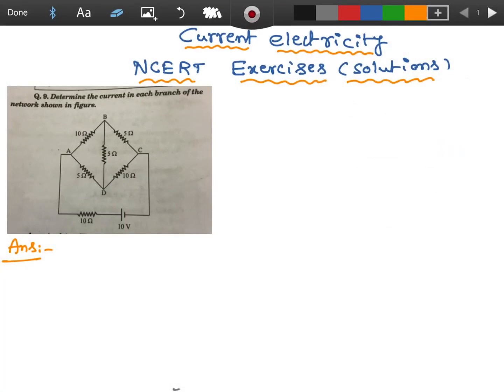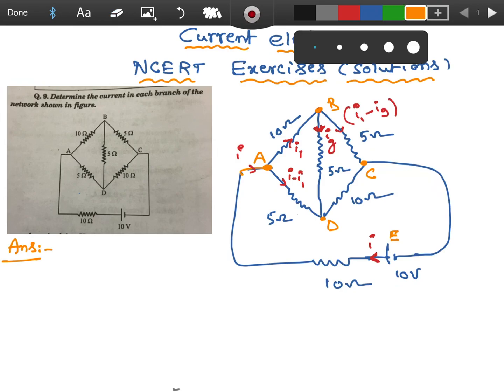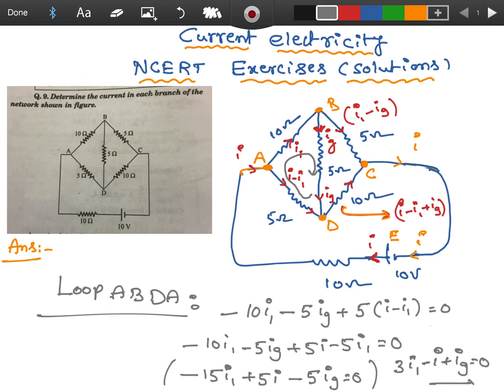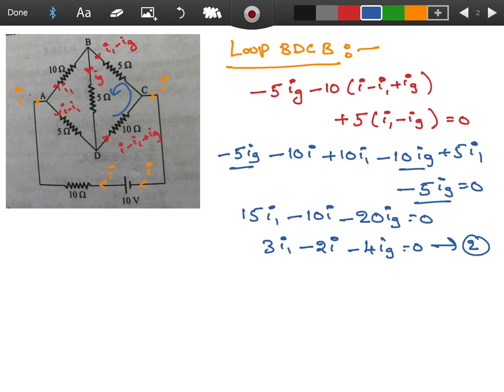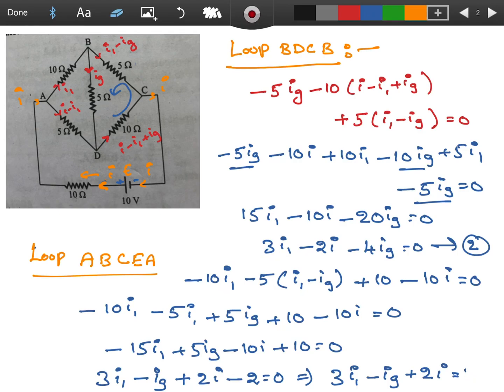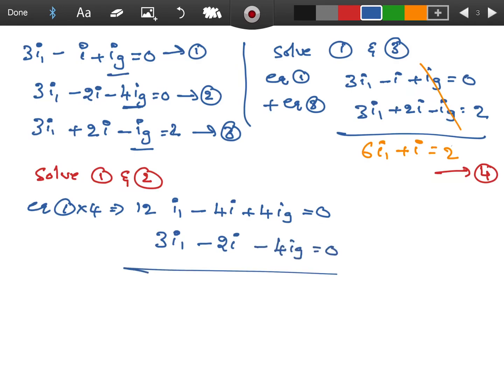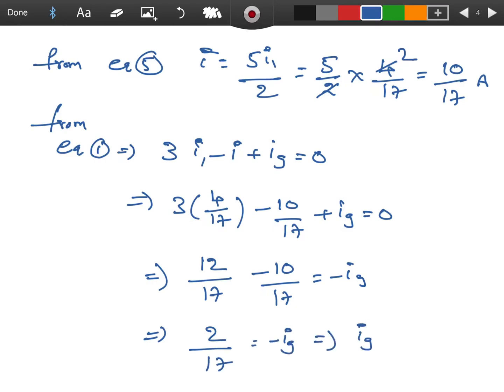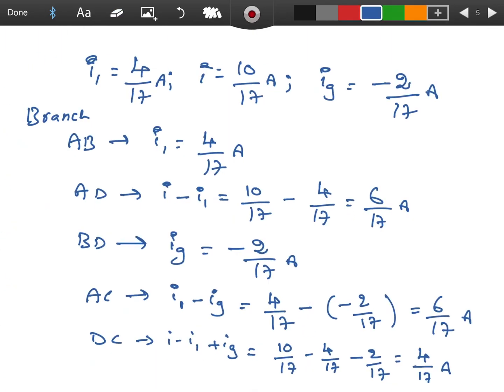Current electricity NCERT Exercise question(3.9)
Class 12CBSE